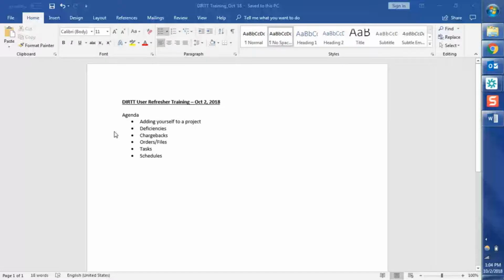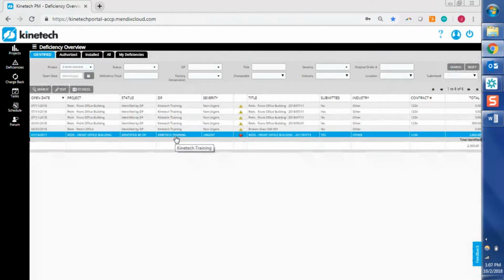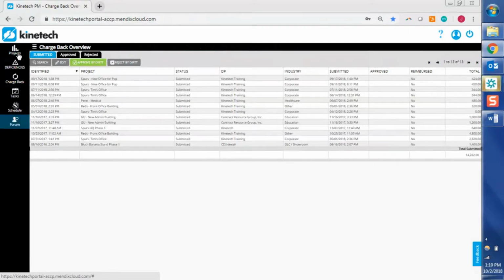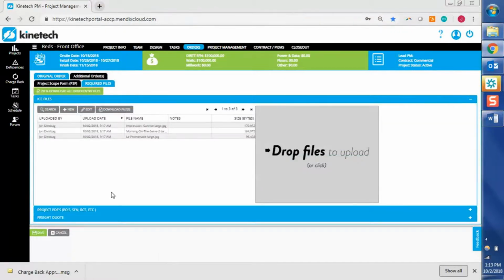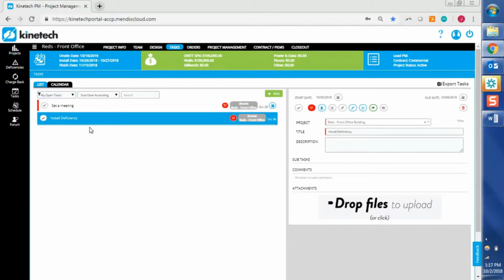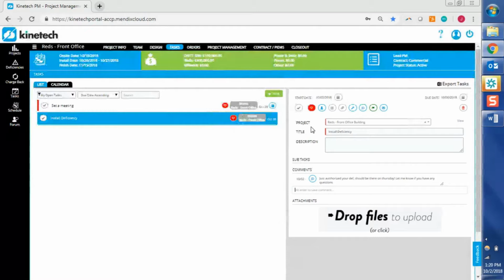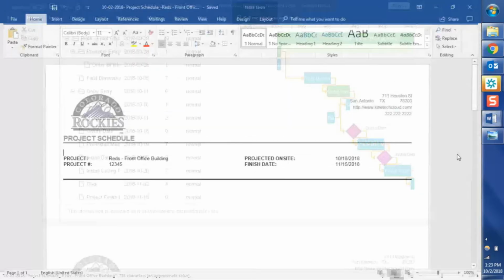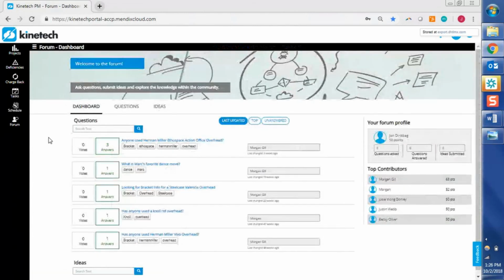KPIMC DIRTT User Refresher Training - Oct 2018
(0:00) Agenda. (0:58) Add yourself to a project. (2:31) Authorize a deficiency. (6:32) Authorize a charge back. (9:03) Download Order files or Project files. (12:00) Using tasks. (16:50) Using schedules. (22:22) Forum.